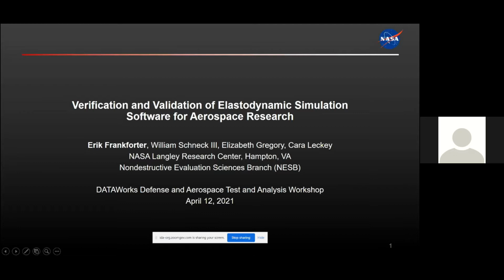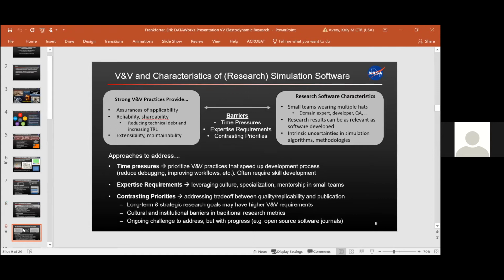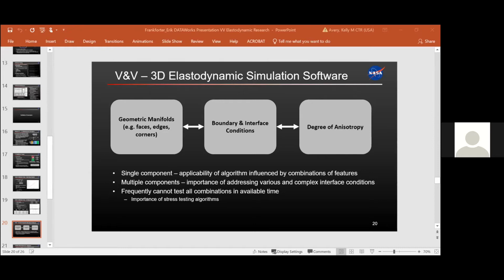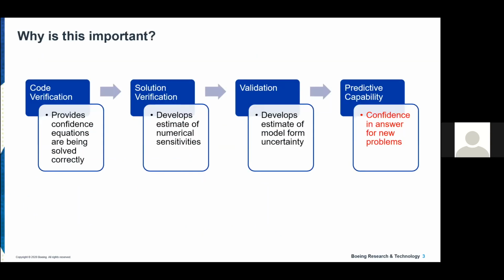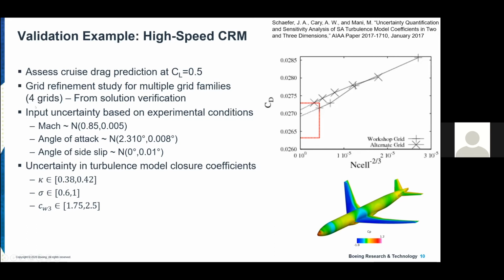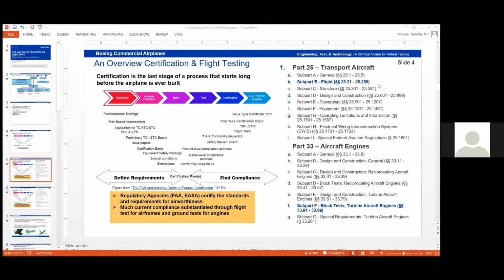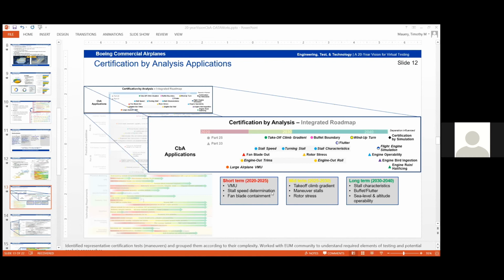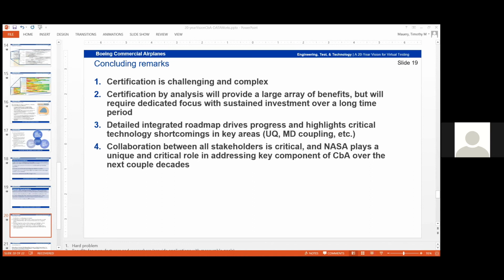Data Works (2021): Statistical Engineering - Modeling & Simulation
Recorded: Monday, April 12, 2021

Statistical Engineering - Modeling & Simulation

Verification and Validation of Elastodynamic Simulation Software for Aerospace Research
Erik Frankforter, NASA Langley Research Center

Challenges in Verification and Validation of CFD for Industrial Aerospace Applications
Andrew Cary, Boeing Research and Technology

Certification by Analysis: A 20-year Vision for Virtual Flight and Engine Testing
Timothy Mauery, Boeing